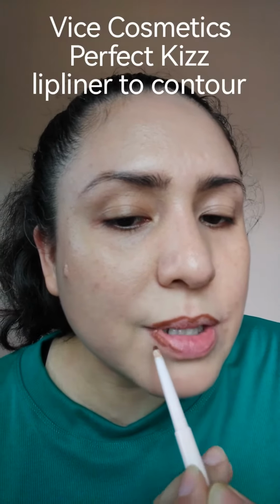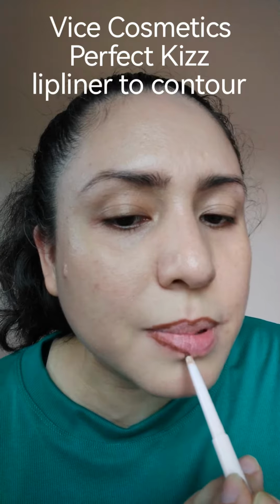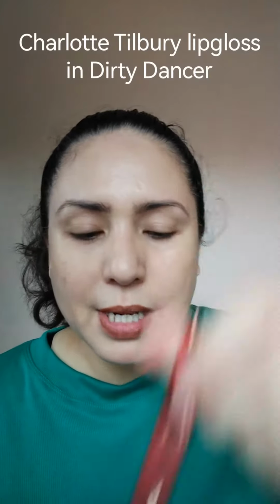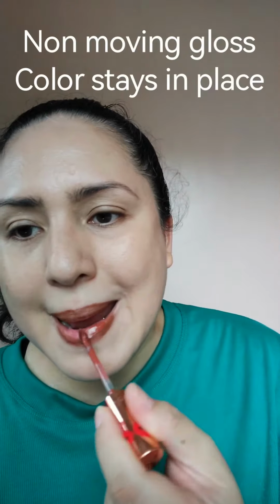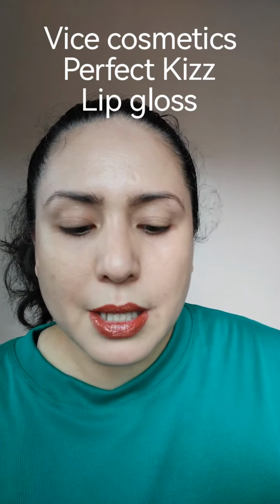Charlotte Tilbury and Vice cosmetics Lipgloss combo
Every Wednesday is Lip Combo Wednesday and I will be sharing with you my lip combo for the day.

Lippies used:
Vice Cosmetics Perfect Kizz Lip liner and Lip gloss
Charlotte Tilbury Dirty Dancer Lip gloss